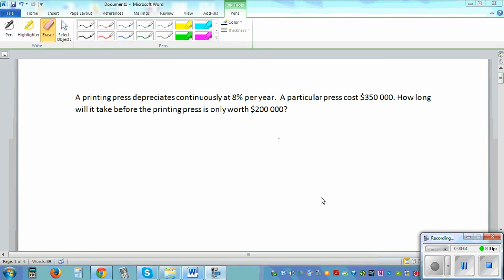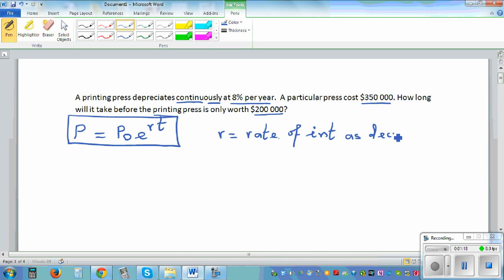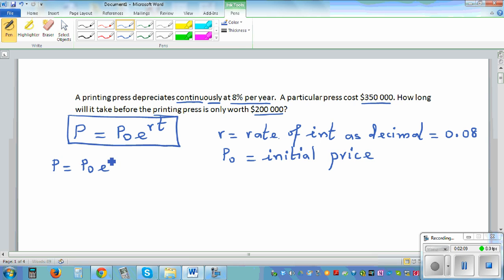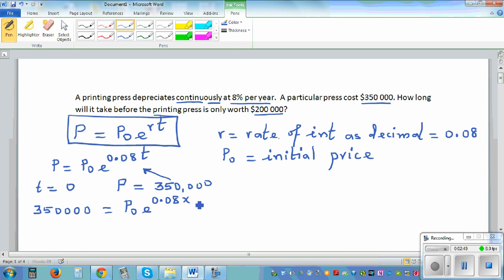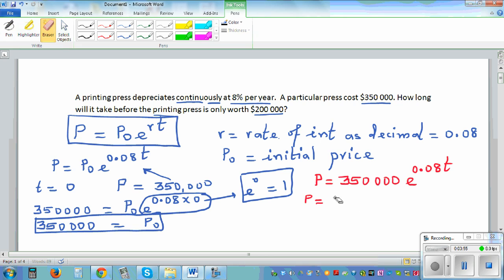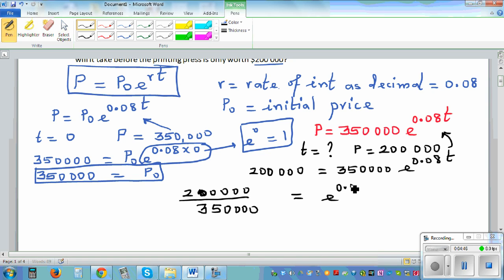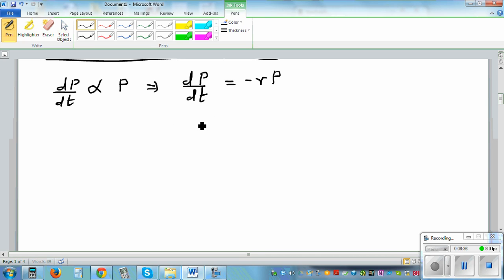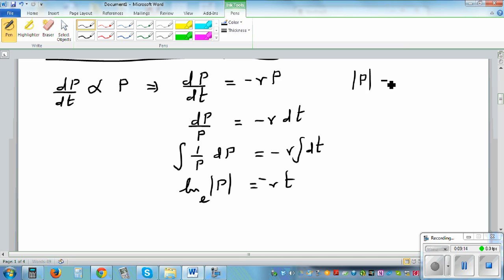Using differential equation to find the value of printing press depreciating continously